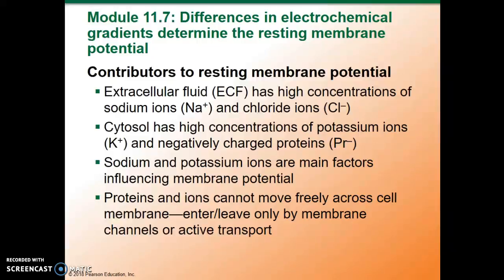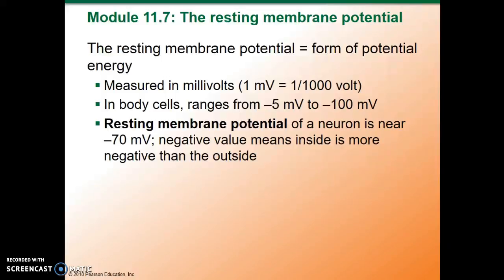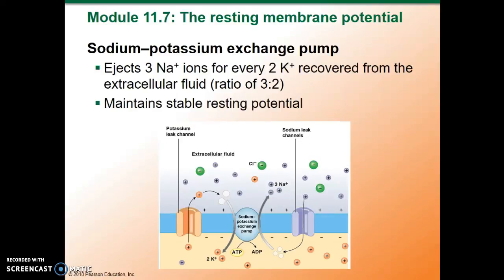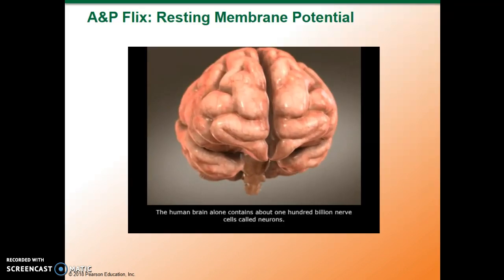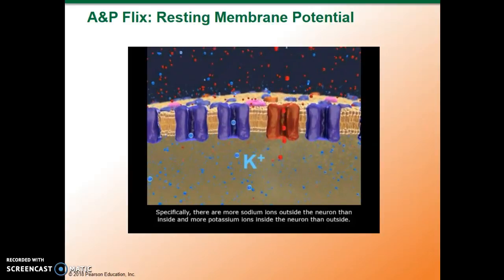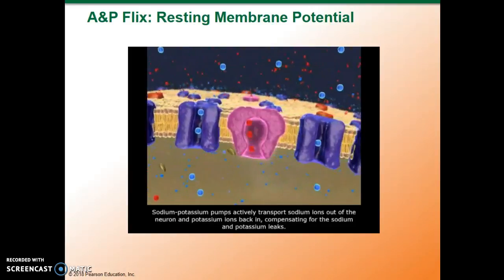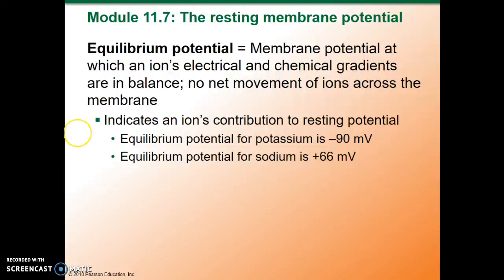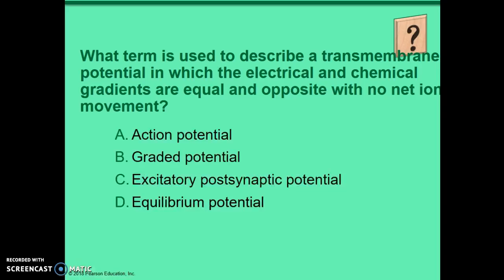Chapter 11 Part 7